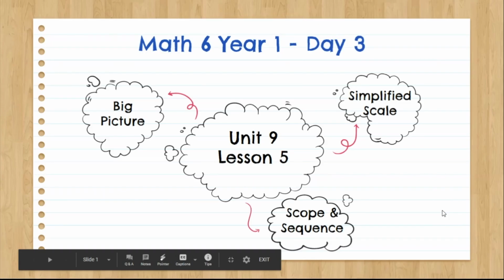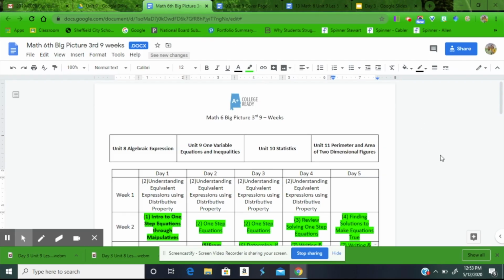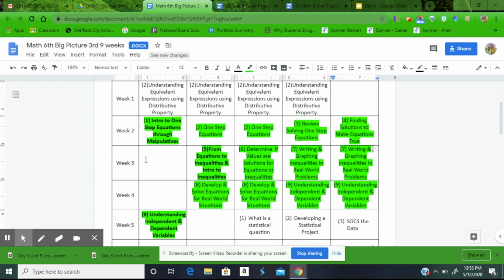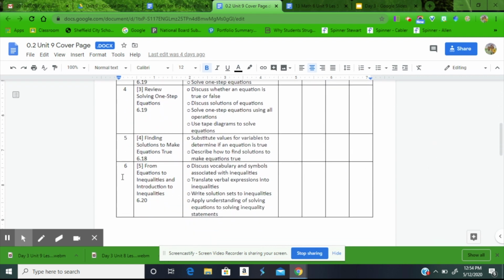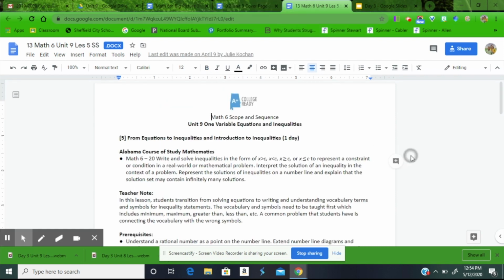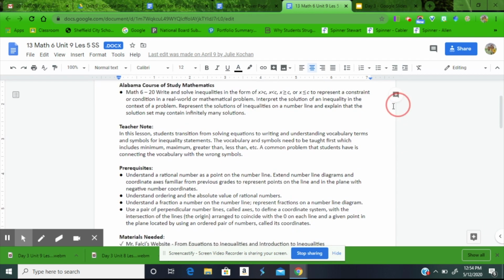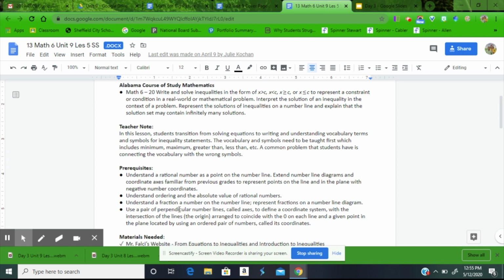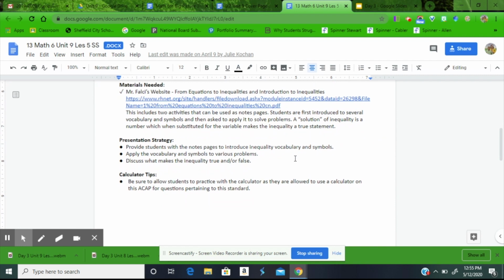Introduction to From Equations to Inequalities Lesson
This video is an introduction to the From Equations to Inequalities lesson. It describes the yearly documents that are provided by A+ Curriculum.